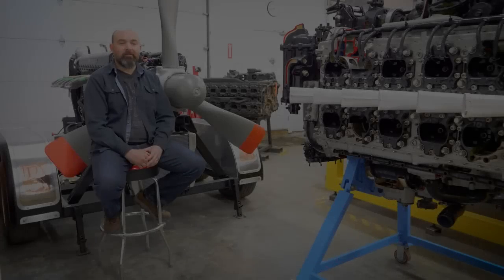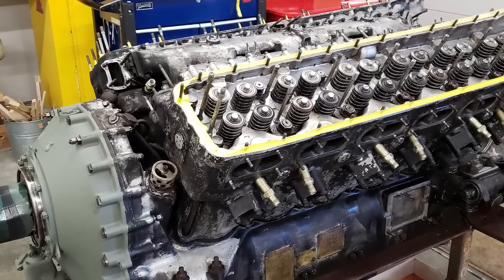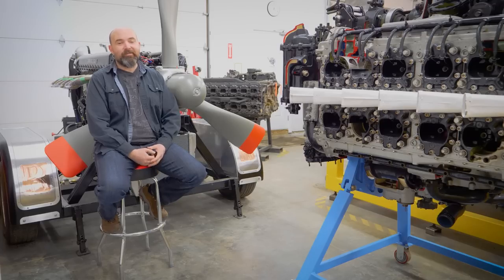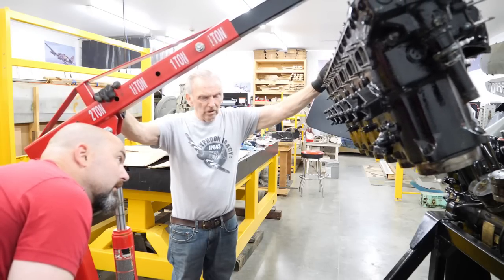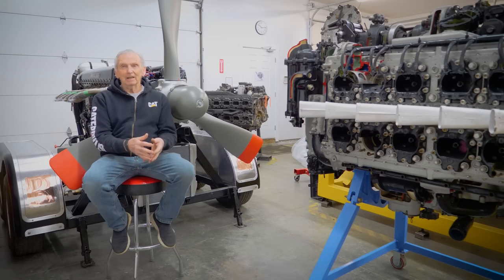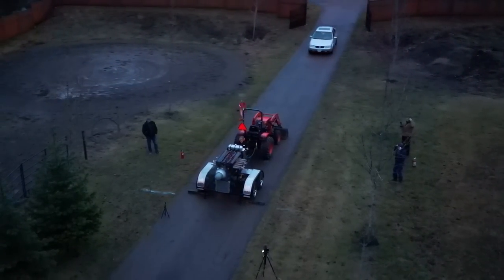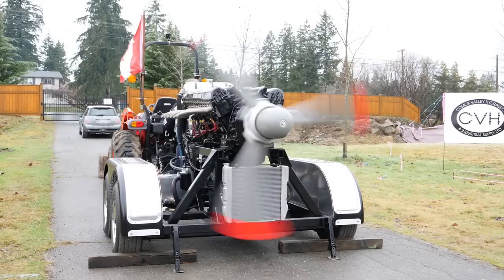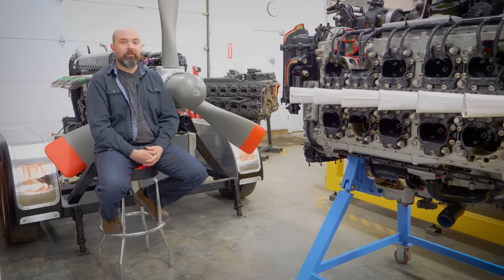A Merlin for a Napier Sabre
Finishing off the Merlin project has been a big step forwards for us, in this, the final video of our Merlin work, we cover some of the work done, problems we had, and share some excellent footage from the final runs before she leaves for her new home in New Zealand.

For all of the extra details, shop updates and interactive forums (or just to see our episodes early and commercial free), please consider supporting the project by subscribing to our paid channel (link above), every penny goes directly into the airworthy rebuild of Hawker Typhoon JP843!

Hawker Typhoon JP843 is a British designed aircraft of the Second World War, originally intended as a fighter / interceptor, but ultimately ending up excelling as a ground attack aircraft. The Typhoon was the Royal Air Force's ( RAF ) first 400mph fighter, and although it had troubled development in its early years  (partially due to the massive Napier Sabre sleeve valve engine that had been pushed into service), it came to be one of the premier ground attack aircraft of the war, scourge of the Wehrmacht and the Luftwaffe alike; excelling through D-Day, the Normandy campaign, and the Allied advance through Europe and VE Day.

While there were many nationalities of pilots and crew involved in Typhoon operations, the primary operators of the Hawker Typhoon were:

Royal Air Force ( RAF )
Royal Canadian Air Force ( RCAF )
Royal New Zealand Air Force ( RNZAF )
Royal Australian Air Force ( RAAF )

Hawker Typhoon JP843 served with 197 Squadron RAF, 198 Squadron RAF, and 609 Squadron RAF between September of 1943 and July of 1944. She was lost, along with her pilot, Peter March Price, RNZAF on the 27th of July 1944 in the battlefields of France.

The development of the Typhoon led to the Hawker Tempest V, which outperformed the Typhoon. Due to this, and the end of World War II, the Hawker Typhoon was quickly scrapped and replaced, with only one example of over 3300 surviving. This example, Hawker Typhoon MN235, only survived by chance after being sent to the United States Air Force ( USAF ) for evaluation during the war. With approximately 9 hours of flight time, the USAF crated the Typhoon and stored the aircraft with many others. Eventually becoming an asset of the Smithsonian, the Typhoon was traded back to the UK's RAF Museum Hendon in 1968 for a Hawker Hurricane.